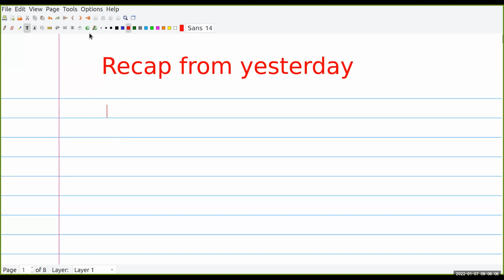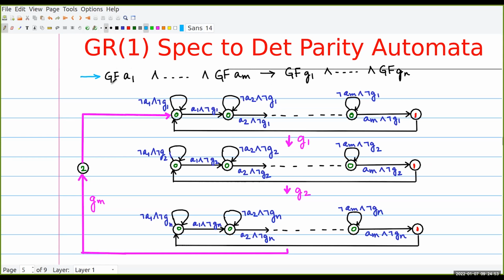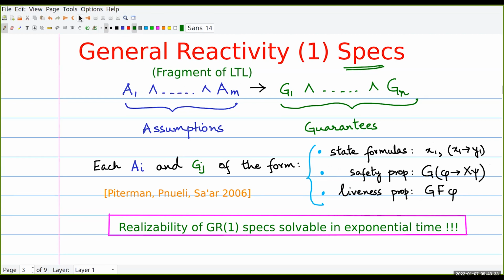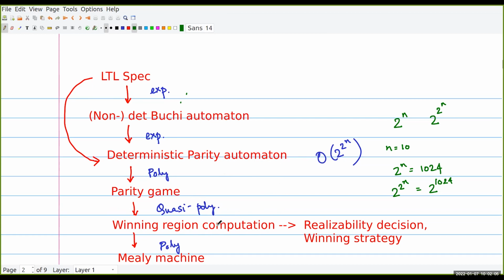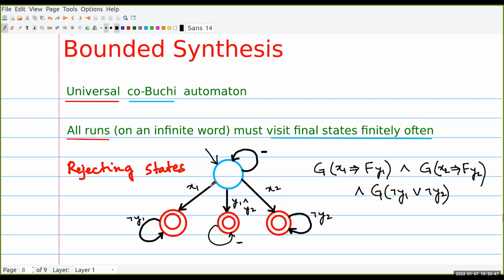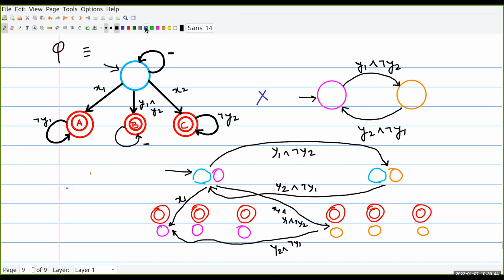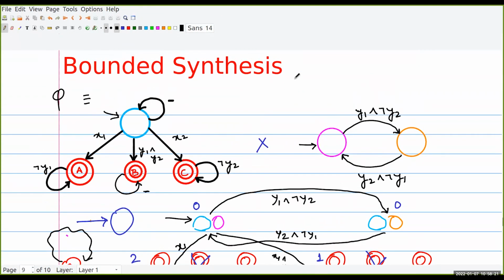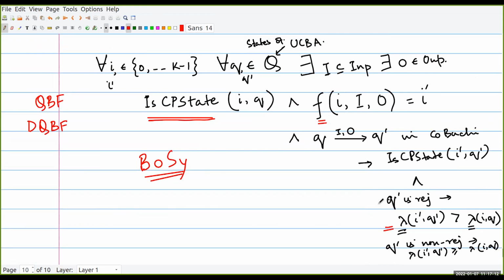Reactive Synthesis: A High-Level Introduction - Session 04